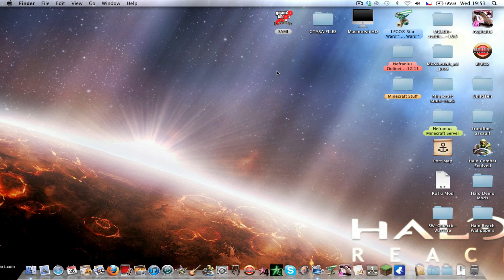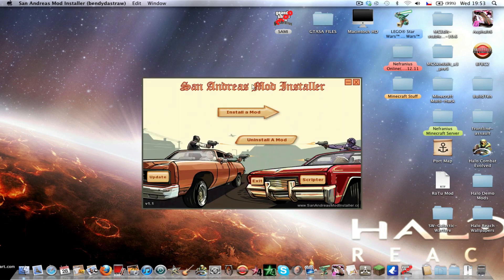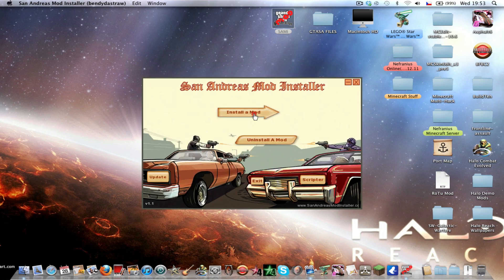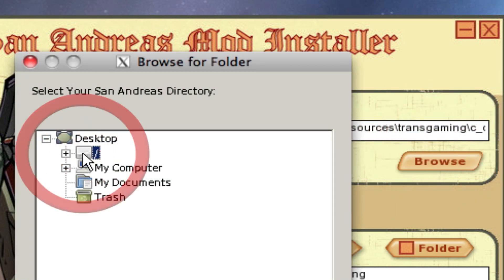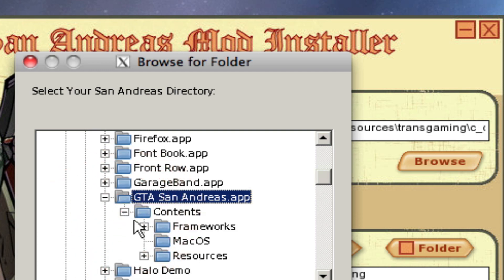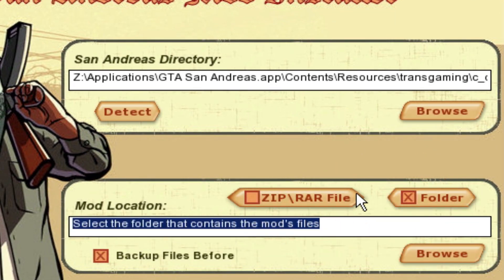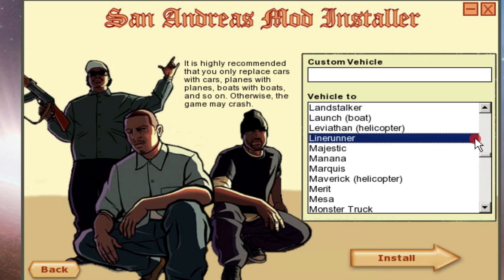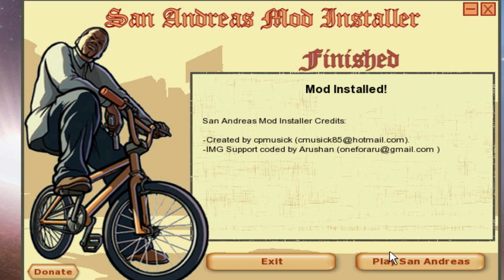How to install mods on GTA:San Andreas for Mac